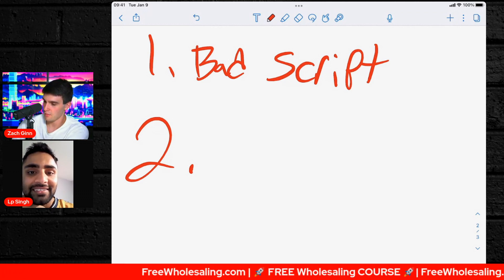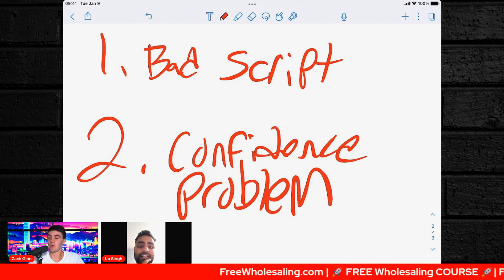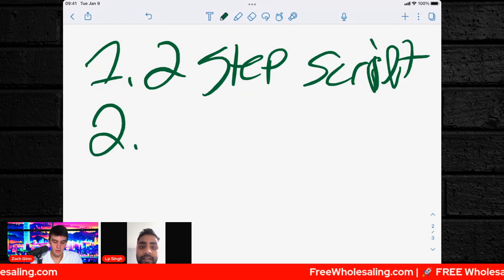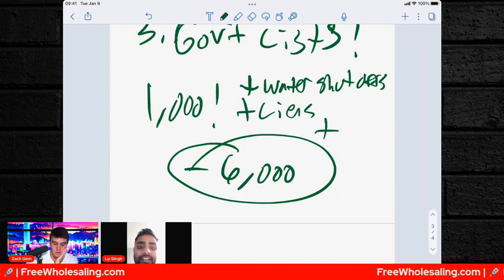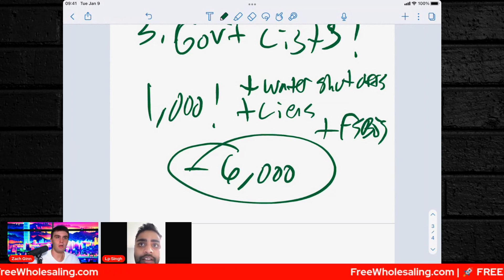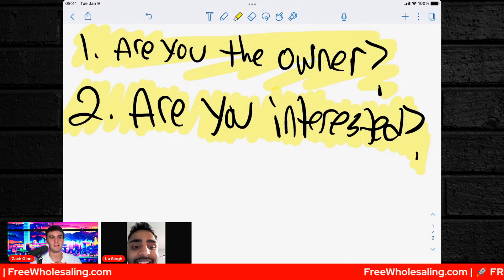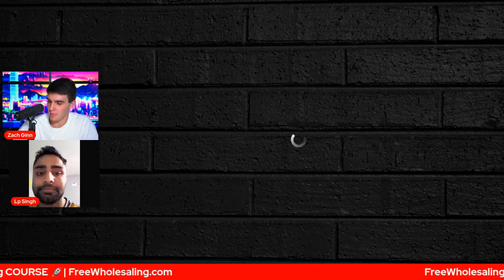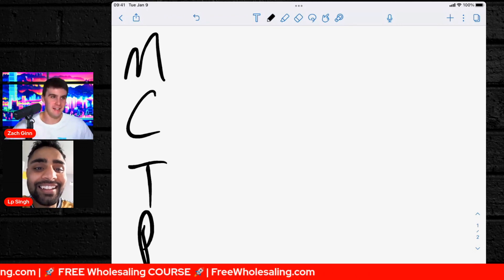Cold Calling 101 Guide for Beginners- Virtual Wholesaling Real Estate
In todays video Zach Ginn give his top ultimate cold calling breakdown for virtual wholesaling real estate so you can learn how to dominate your cold calling as a beginner in wholesaling real estate

⚡️   FREE DRIVING FOR DOLLARS TRIAL + $30 in Credits for Deal Machine

📚FREE RESOURCES!📚

⚡ABOUT ZACH GINN⚡️
Zach Ginn is a 22 Year Old Real Estate Entrepreneur. Zach Bought his first stock at age 12 and never stopped investing in the stock market. Zach Ginn started working a minimum wage bag boy job at the age of 14 and Quit at age 17 to Start Wholesaling Real Estate in High School.

He quickly made over $100,000 in profits in high school Wholesaling Off-Market Properties, and the rest is history!

Zach Ginn, a South Florida Native now runs one of the largest real estate wholesaling/House Flipping Operations on the Treasure Coast in Port Saint Lucie, Florida. Zach Ginn also co-runs one the best real estate investing education companies in the industry Flip with Rick.

Passionate About Business, Finance, and Real Estate. Overall Zach Ginn here to help you Make Money, Save Money, and Invest Your Money.

Zach Ginn Tells It Like It Is! You get No Fluff or Guru Talk from Him. Zach avoids the flashy luxury cars and watches for showing off large real estate deals to help you become financially free!!